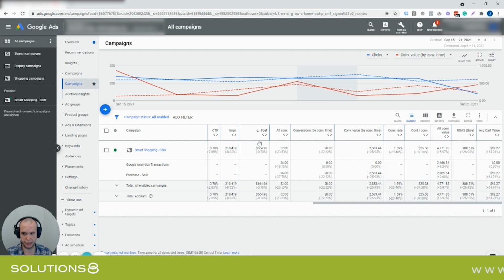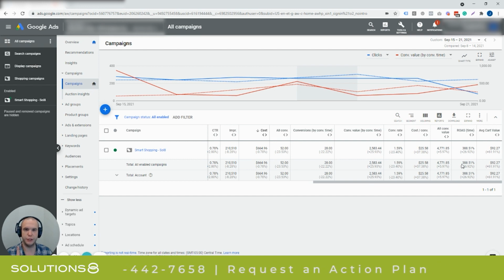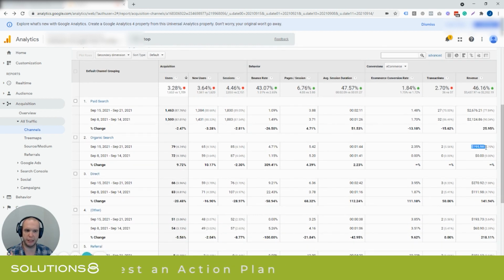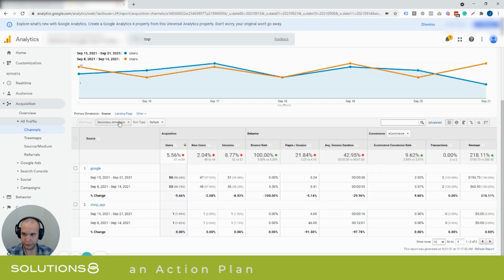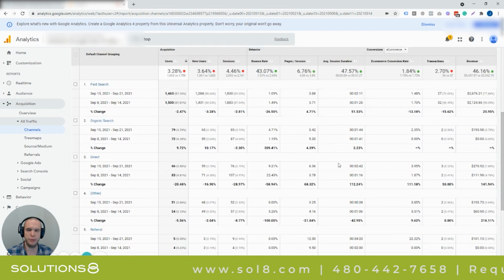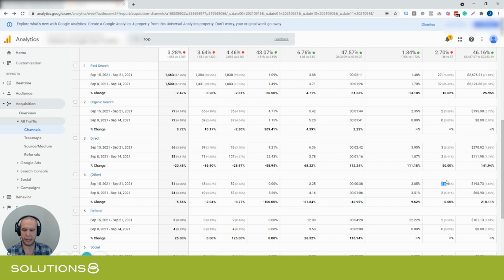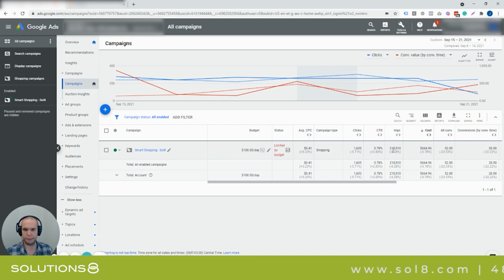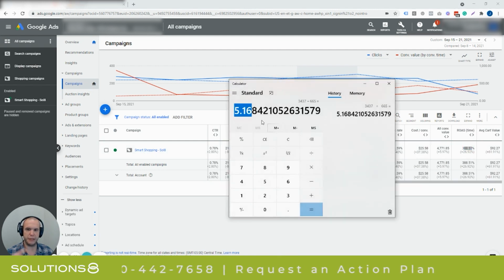What Is Your ROAS.... Really?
Before setting targets in Google Ads, you need to know exactly what your currently getting, so, you can know what goals you need to set. You're making more sales than what Google is telling you. Here's how.

Get the latest updates, expert tips, best practices, PROVEN Google Ads strategies every single day.